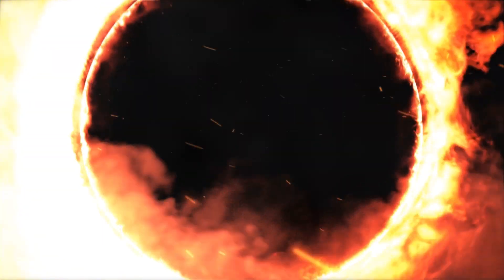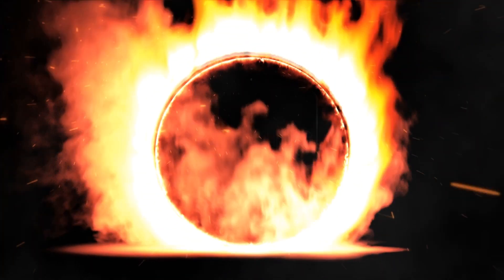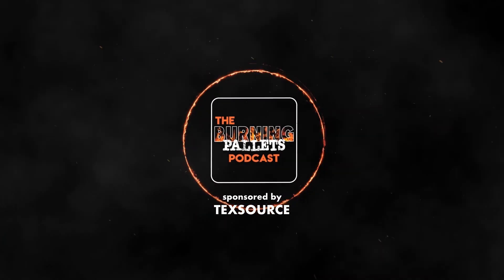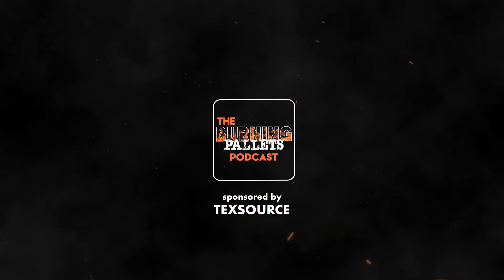Podcast 21 2024 Ryan & Mike sit down with Dustin Koch, Digital Squeegee Ninja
Kicking off the new year special guest Dustin Koch from Basic Printing and More. Dustin has solved the Digital Squeegee puzzle and shares his insights on mastering the craft.

ABOUT TEXSOURCE
Since 1997, Texsource® has become one of North America's leading distributors of screen printing, embroidery and sign-making supplies & equipment. Headquartered in Kings Mountain, North Carolina, We offer fantastic customer support and ongoing education opportunities for the screen printing community throughout the year. We also offer 4 shipping locations for your convenience in North Carolina, Georgia, Texas & Indiana. 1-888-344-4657